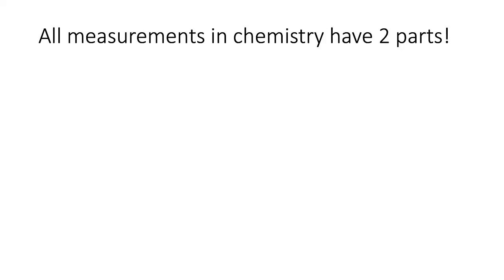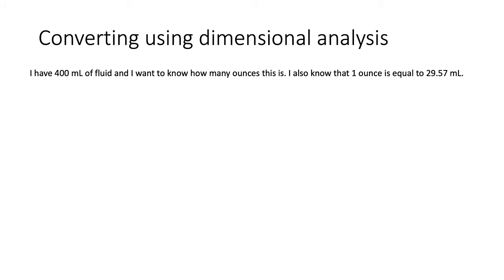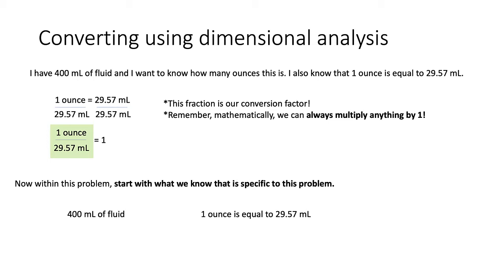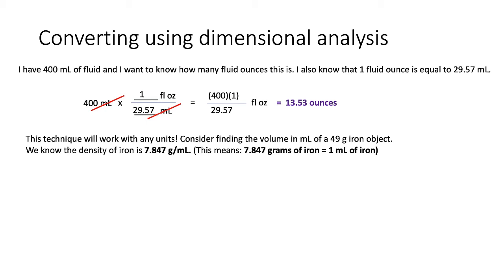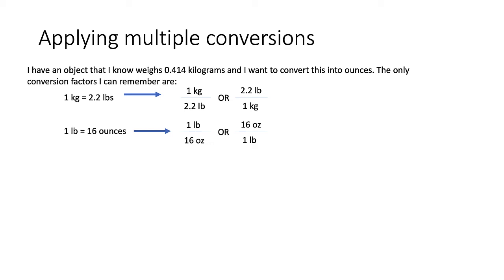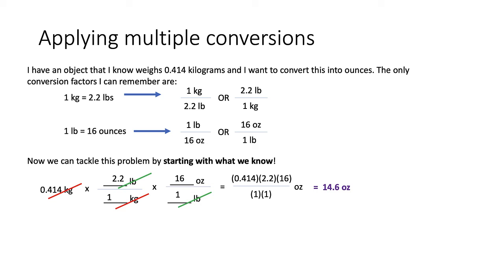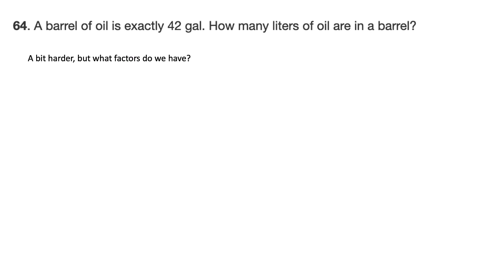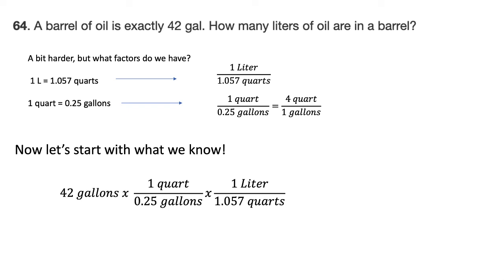Part 1: Dimensional Analysis (CHEM 1)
=== Instructors? ===

Module 1: Units and Conversions,  Ch. 1 (Especially 1.4-1.6)